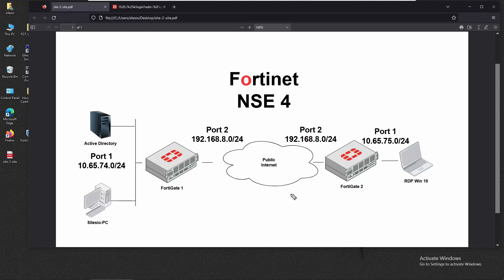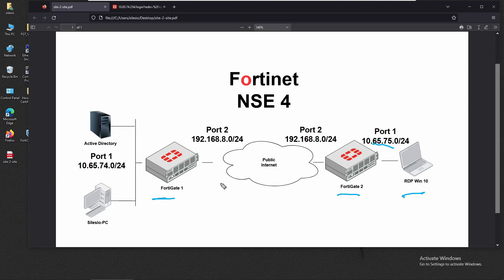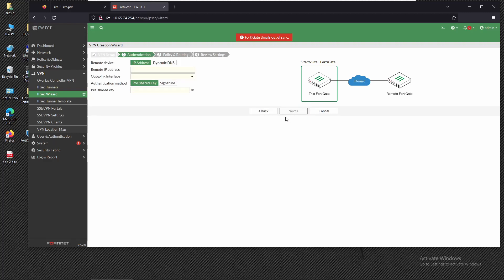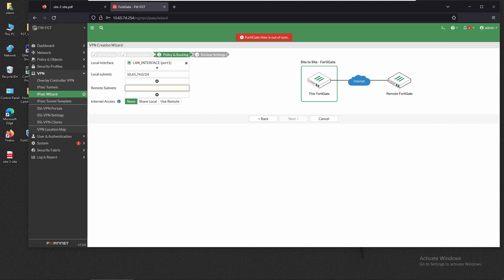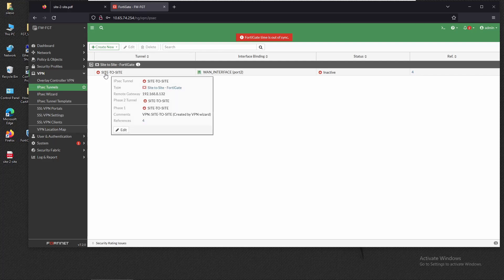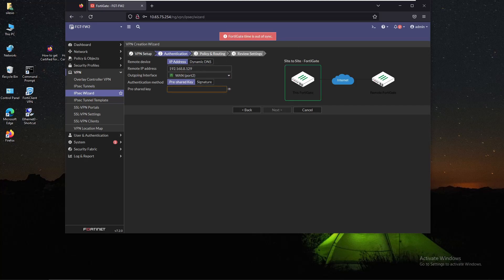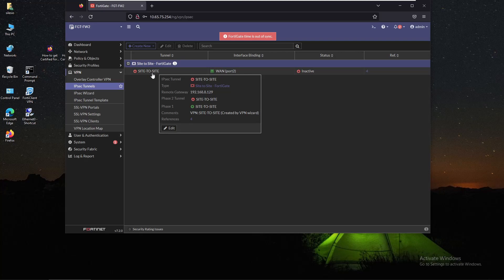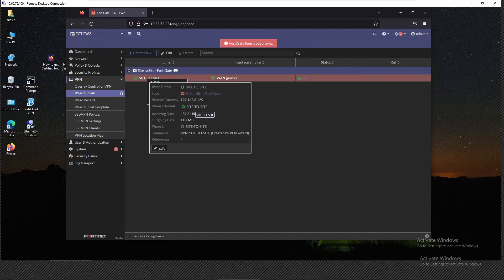5-How To's Implement Site to Site VPN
In this video we'll see how to deploy IPSec VPN between two fortigates.

1:1 TRAINING SESSION
DM on Linkedin